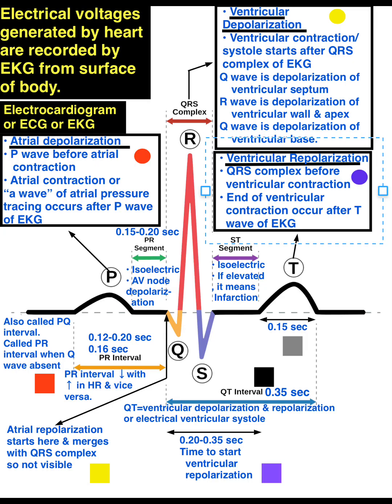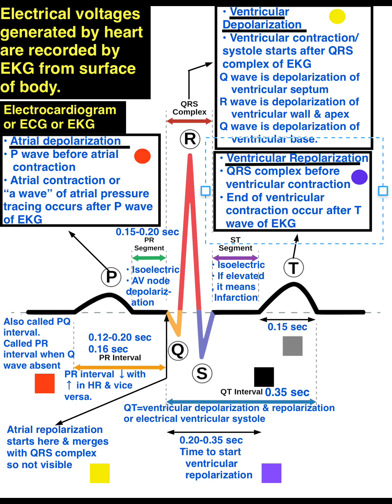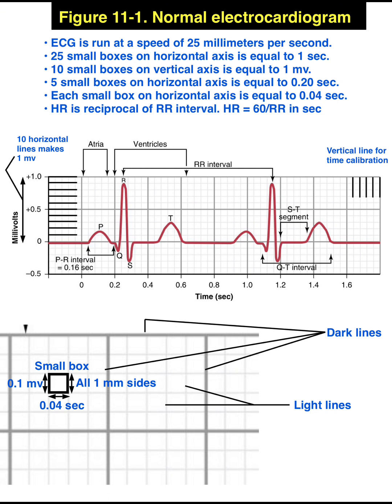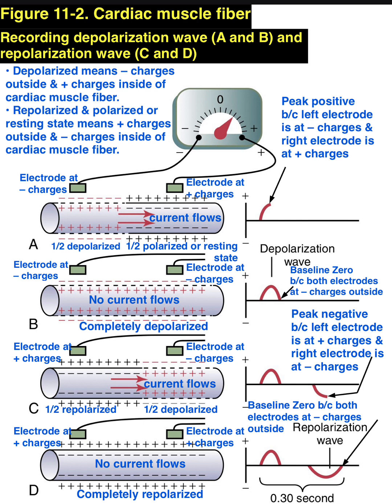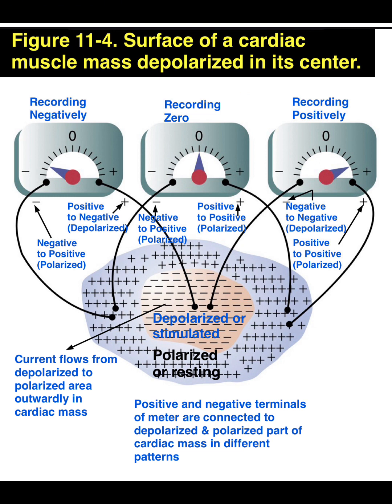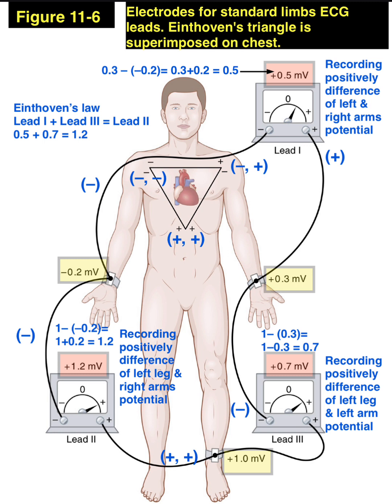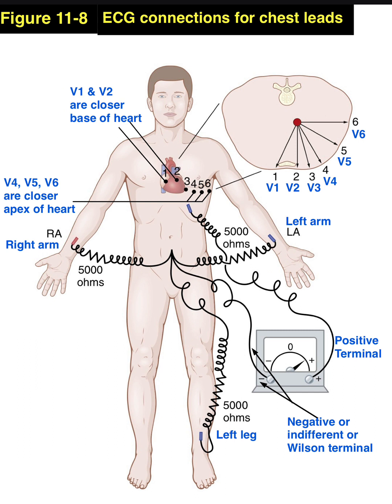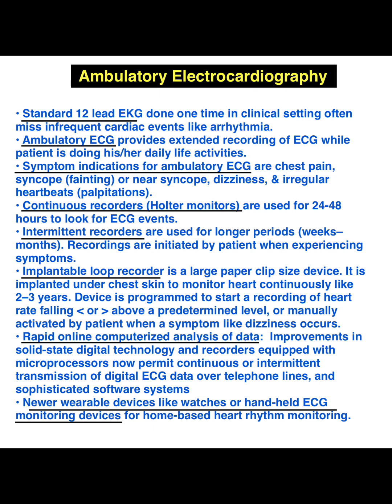Guyton-Hall Chapter 11 ECG Basics Physiology Audio-Video Lecture Medical DO MD MBBS student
Keywords from Chapter 11 of Guyton and Hall Textbook of Medical Physiology ¹:

- *Conduction in the heart*:
    - SA node
    - AV node
    - AV bundle
    - Purkinje fibers
    - Ventricles
- *Recording of the Depolarization and the Repolarization Wave*:
    - When is there no potential recorded: when the cardiomyocyte is either completely depolarized or repolarized
    - Peak: 50% depolarized 50% repolarized
    - Depolarization wave: 100% depolarized
    - Trough: 50% depolarized 50% repolarized
    - Repolarization wave: 100% repolarized
- *Mean Vector*: how the depolarization wave moves through the heart
- *Limb leads*:
    - 1 negative, 1 positive electrode
    - What type of leads are limb leads: bipolar
- *Einthoven's Law*: states that the electrical potential of any limb equals the sum of the other two (lead I + lead III = lead II)